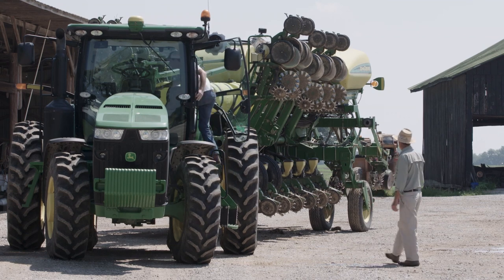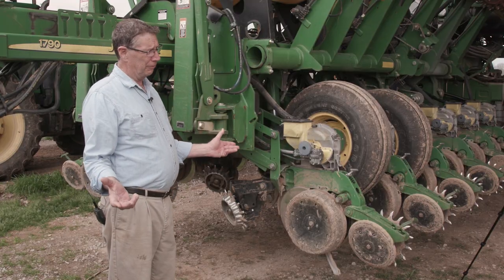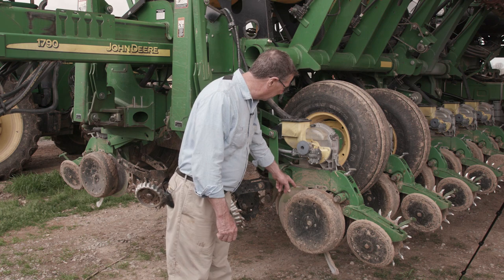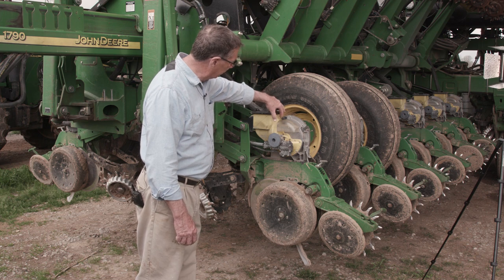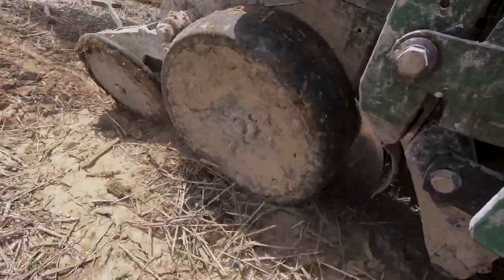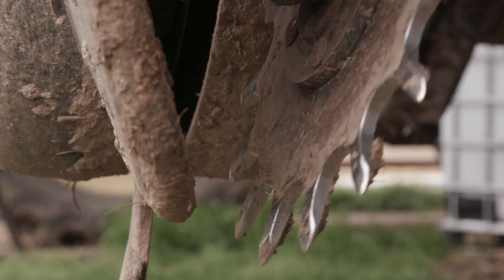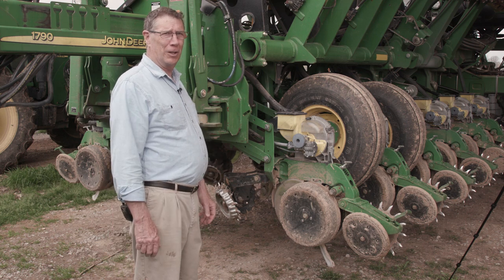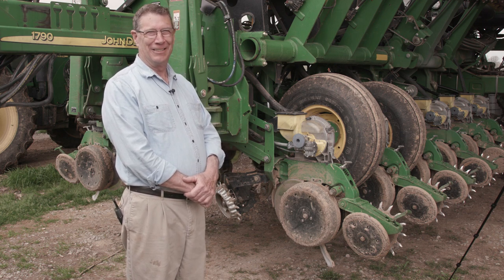John & Alex Young No Till Planter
John is the son of no-till pioneer, Harry Young Jr., who was the first commercial farmer to plant no-till corn back in 1962 in Herndon Kentucky. John describes how a modern no-till planter functions and compares it to his fathers prototype planter.